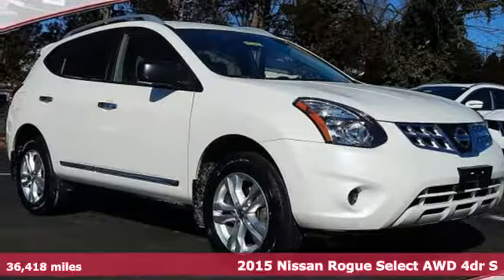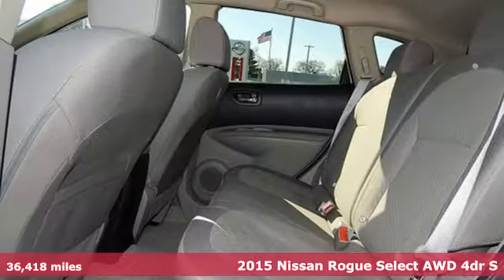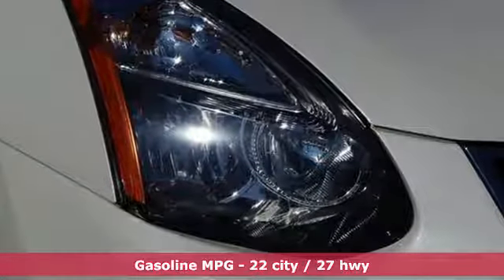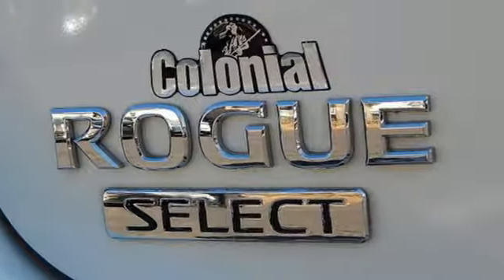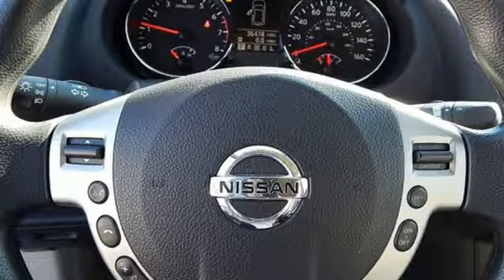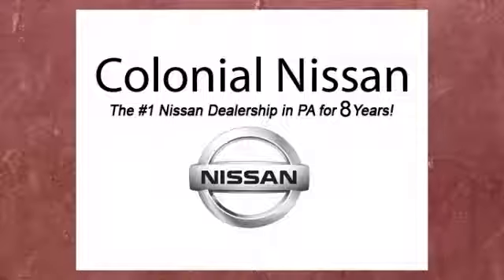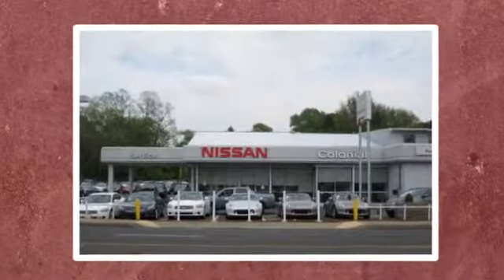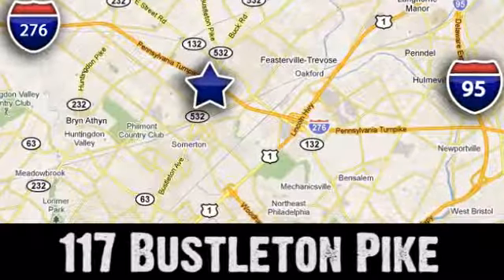2015 Nissan Rogue Select Feasterville Philadelphia, PA